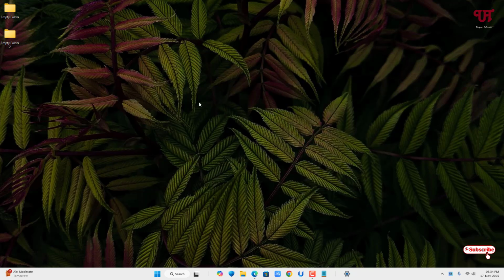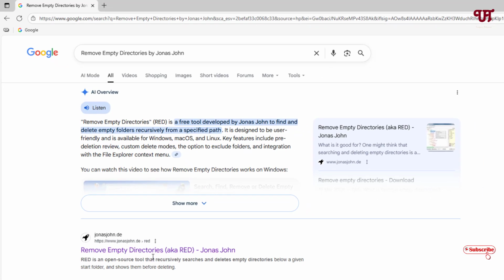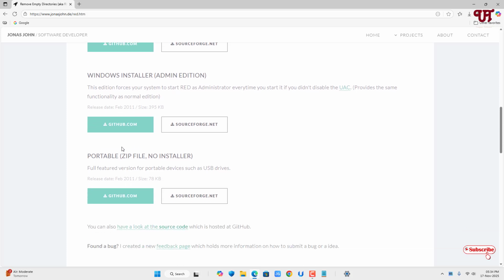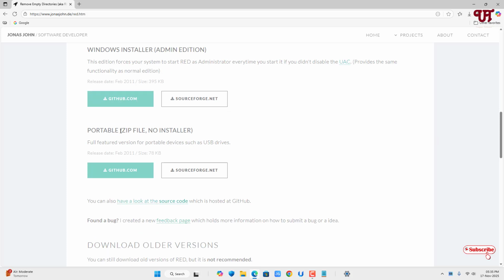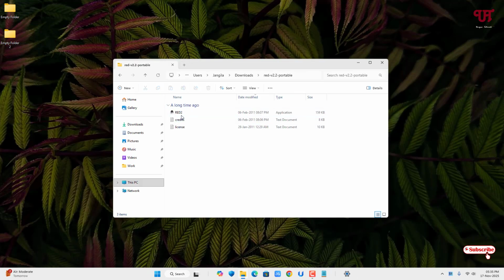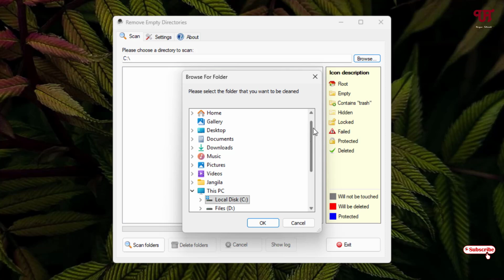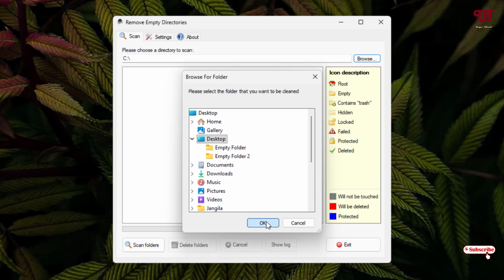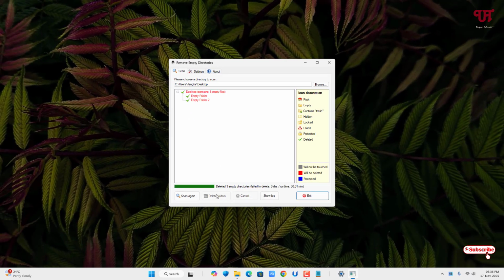Best free software to Find and Remove all Empty Folders present in Windows computer.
This video tutorial is all about Best free software to Find and Remove all Empty Folders present in Windows computer.